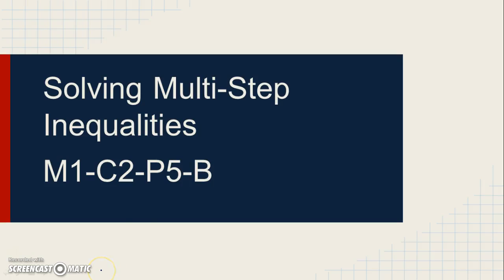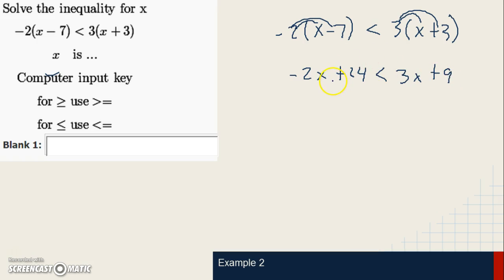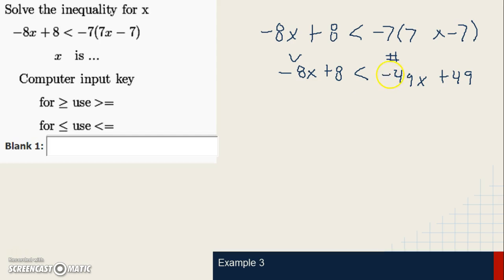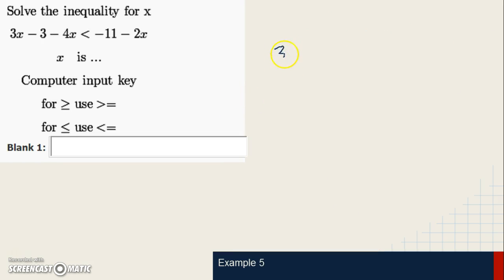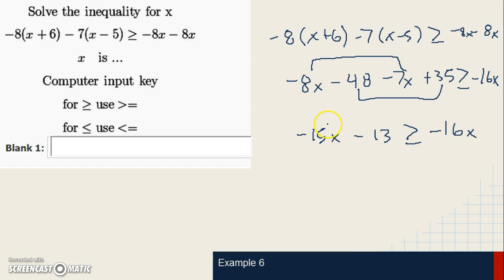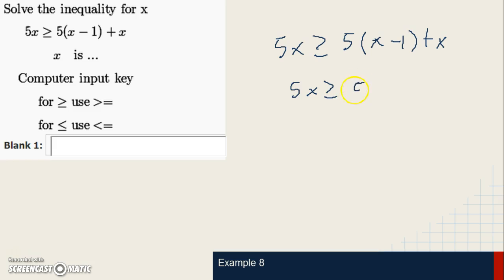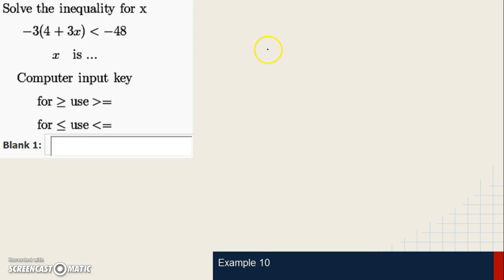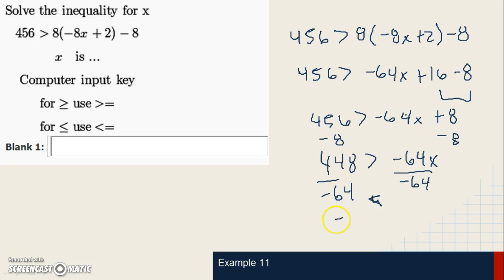Solving Multi-Step Inequalities